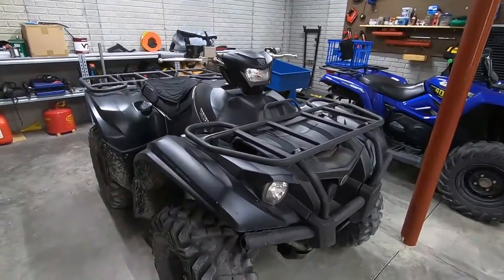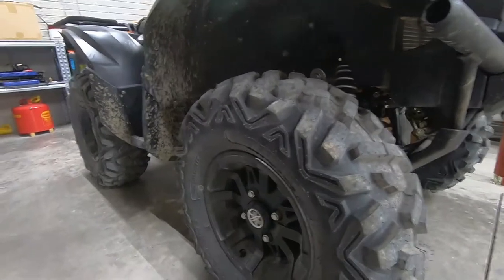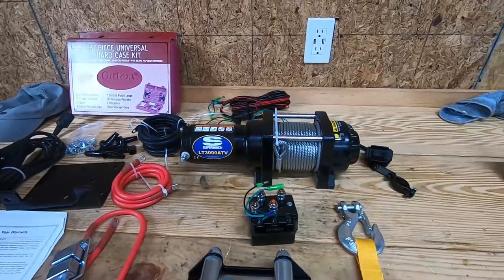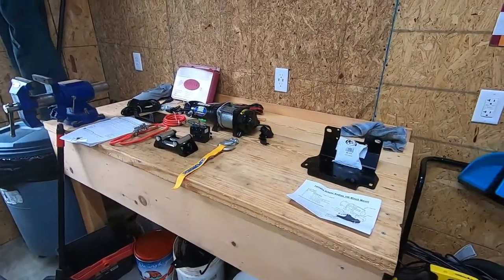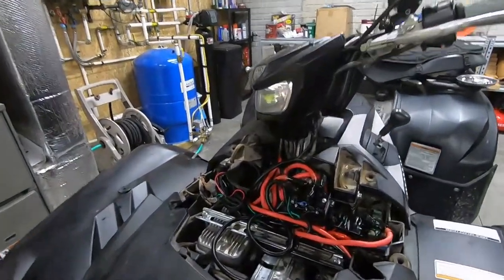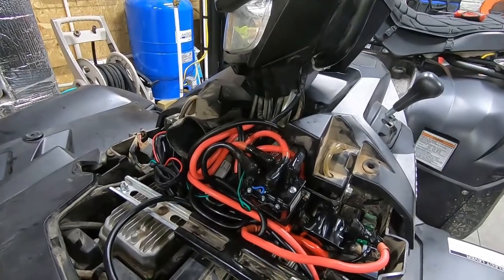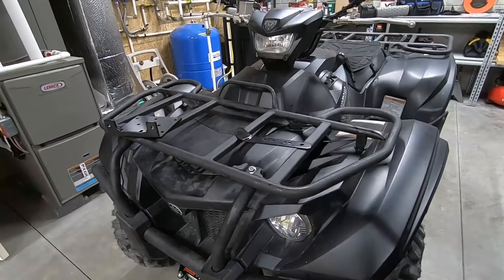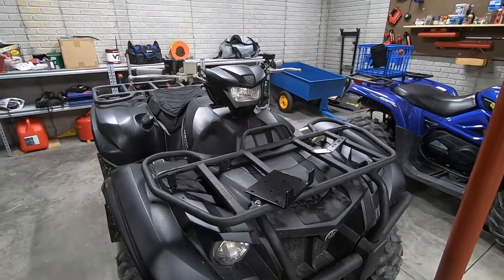Yamaha Kodiak 700 Winch Install: Everything I Learned & Did Wrong